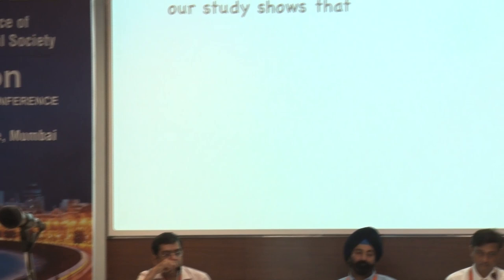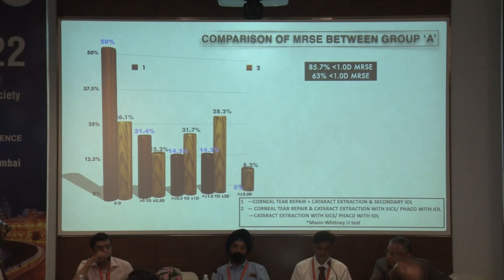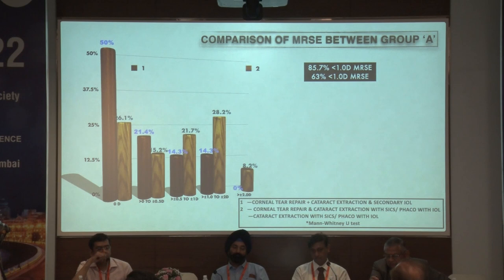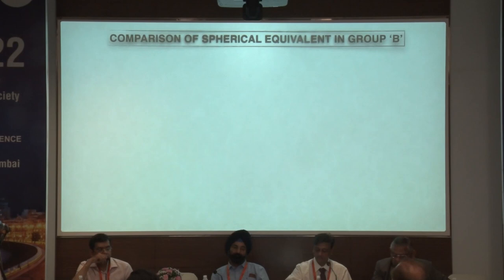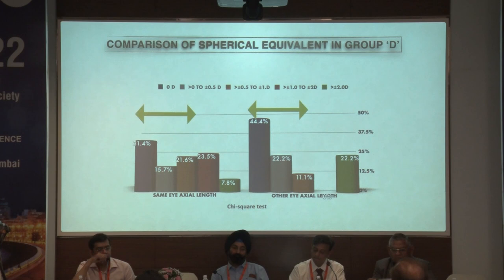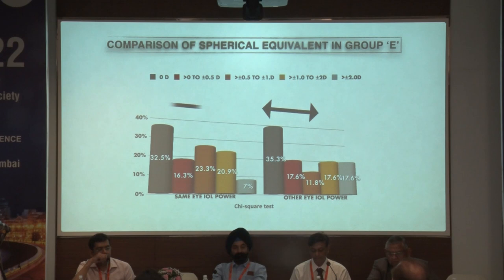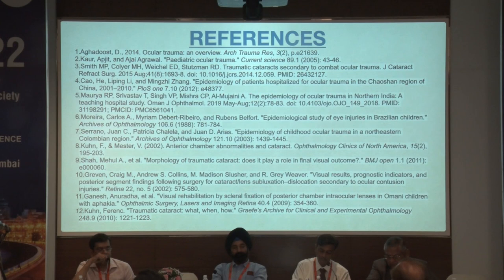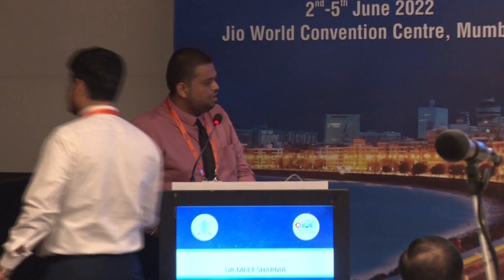AIOC2022 FP1901 Cataract 1 topic ACCURACY OF INTRA OCULAR LENS IOL POWER CALCULATION IN TRAUMATIC CA